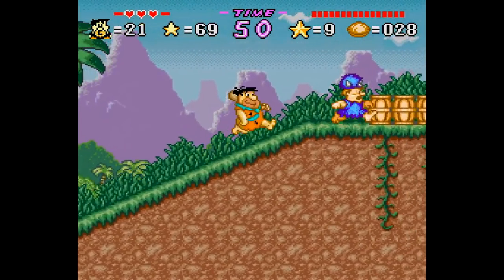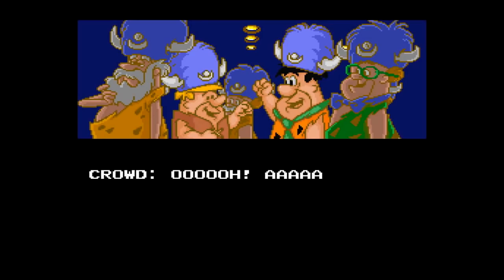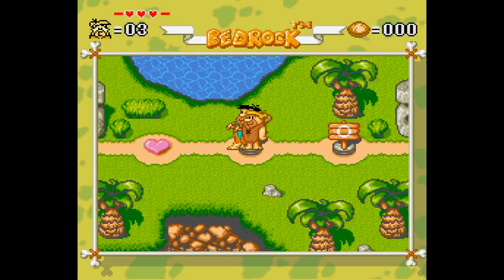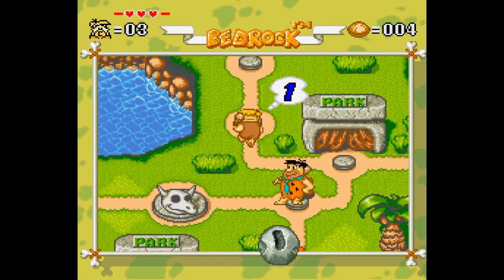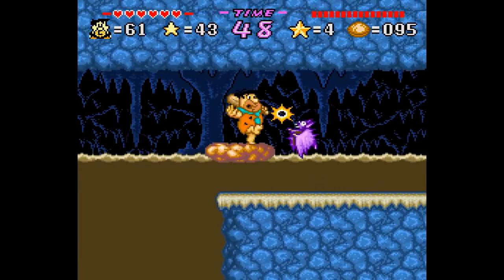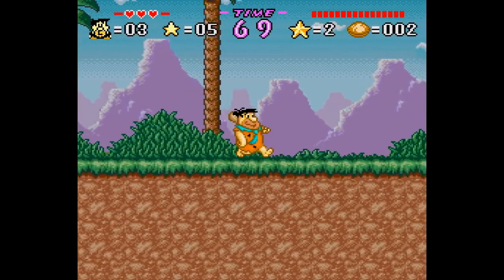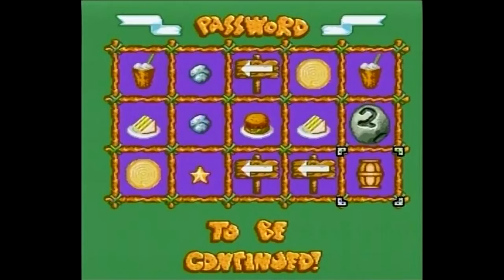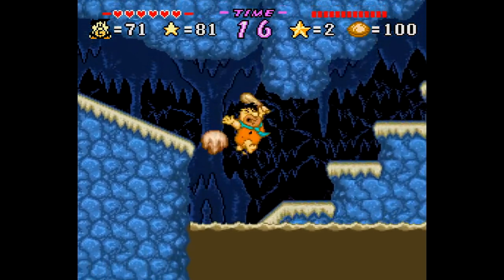Is The Flintstones: The Treasure of Sierra Madrock Worth Playing Today? - SNESdrunk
Big thanks to Shirt Person for the cleaned up thumbnail. Weird platformer/board game hybrid that works pretty well...